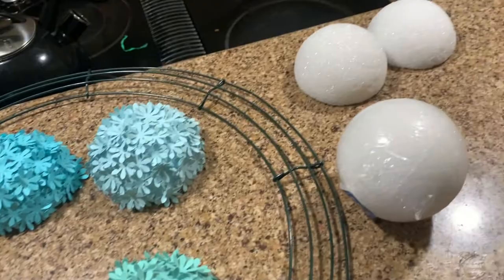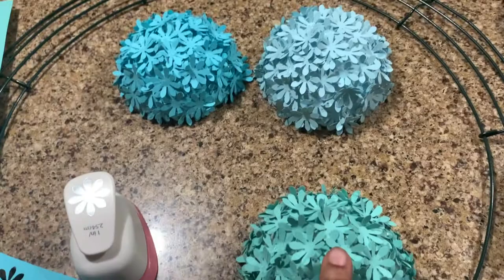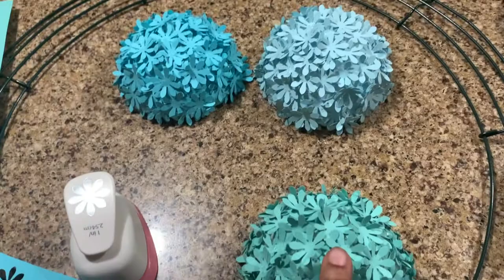Mobile Video Assignment